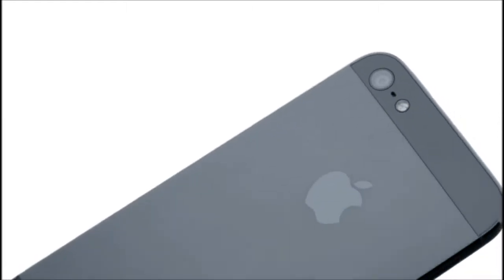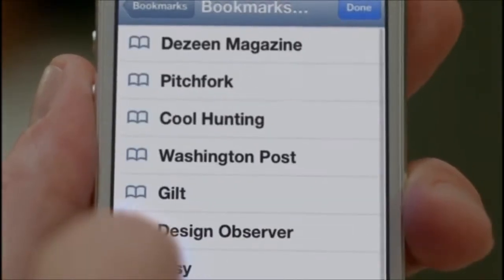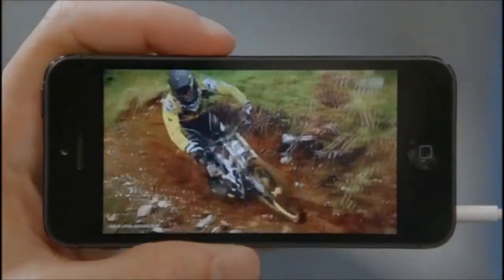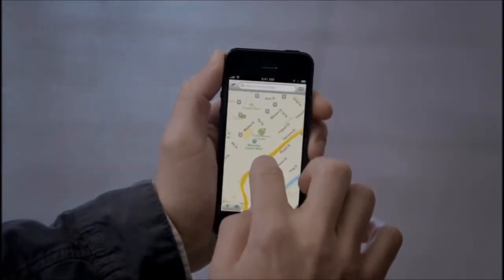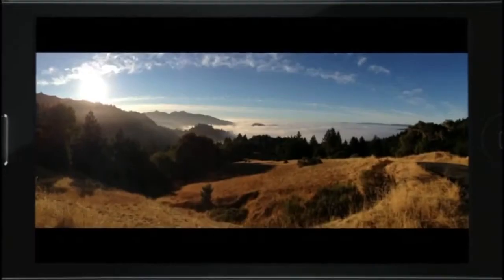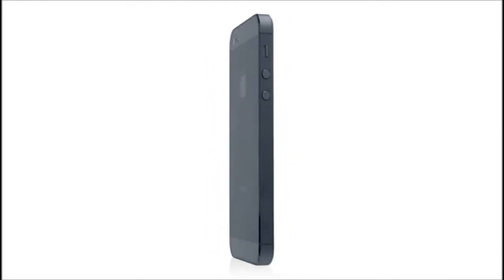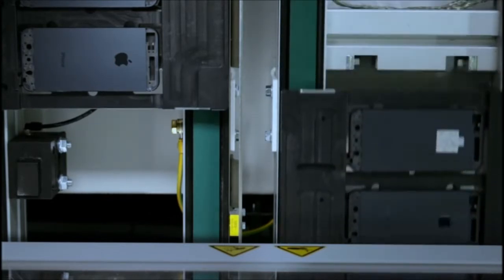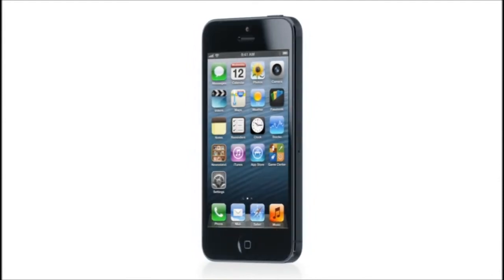Official iPhone 5 Trailer